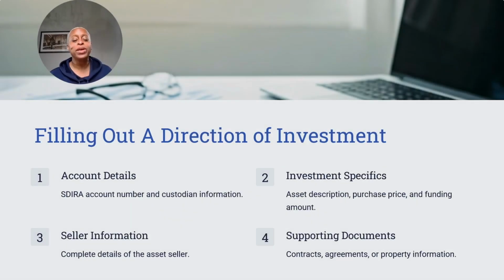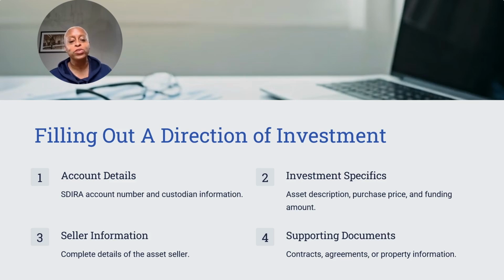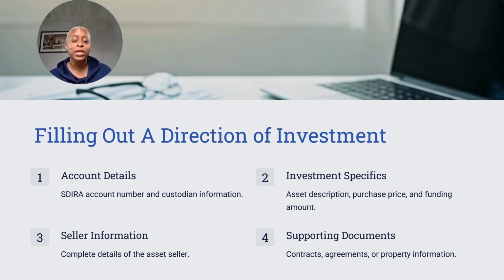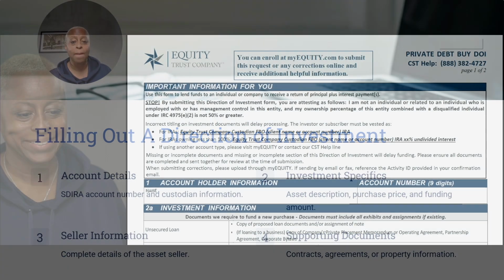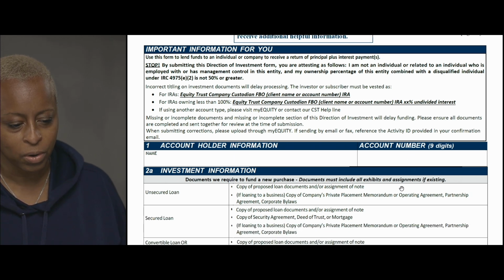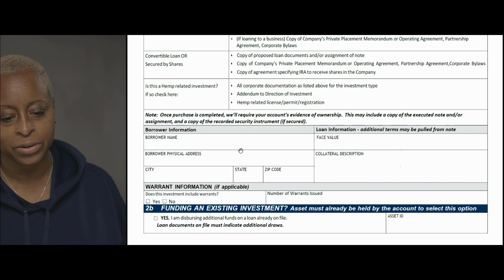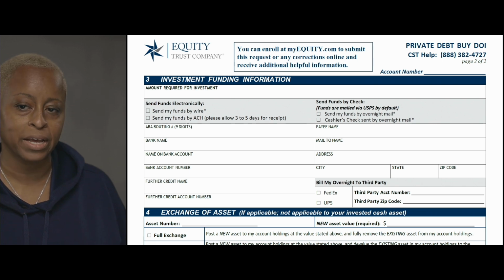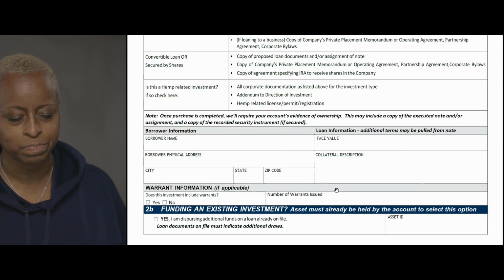How to fill out a direction of investment with equity trust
If you’re new to our channel, this channel is run by Anitra Preston and Elridge Moore. We co-founded our company Vertical Capital. Vertical Capital is a private money lending company and investment firm. It’s simply a real estate company that lends money to real estate investors. Our portfolio is made up of a $2MM Bridge Funding Portfolio, $4MM Dollar Rental Portfolio, and $6 figure Index Fund Portfolio. Our main focus is private lending and we are here to share with you exactly what we are doing in our everyday business. This is not something we just learned and are sharing, this is what we ACTUALLY DO.

2015: Started Wholesaling Houses while working overnight
2016: Went Full Time wholesaling houses
2017: Anitra and Elridge partnered to form a Wholesaling and Listing company combined
2017: Anitra listed 44 houses in 8 months
2018: The wholesaling side did 500k in revenue and listing side did over 100k(Our Best Year)
2019: Started buying rentals and fixing and flipping properties while continuing to wholesale and list properties
2020: Covid-19 Happened. Closed the wholesaling and listing company. (Almost lost Everything)
2020: Purchase two commercial Warehouses with an additional partner. $2MM dollar development.
2020: Continued to scramble and invested 60K in Amazon Automation(Lost the entire 60K)
2021: Launched Vertical Capital and started raising capital
2022: Overwhelmed with other real estate activities and VC.
2023: Started making free content to document the journey of Vertical Capital and to attract capital partners to grow Vertical Capital’s lending portfolio.

Today, We are working extremely hard to get to our goal of a $10MM lending portfolio by Dec 2026.

We are in the thick of the business every day. The story will be written and documented along the way.

Thanks,
Elridge Moore
Vertical Capital

FULL DISCLOSURE
We make content to make money. Our goal is to build trust with other real estate professionals. Hopefully, one day we can work together.